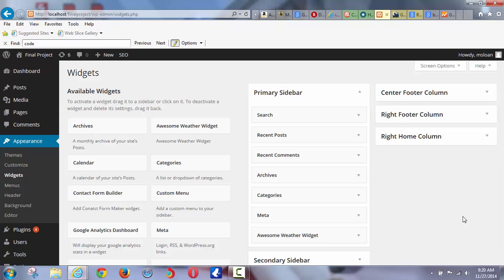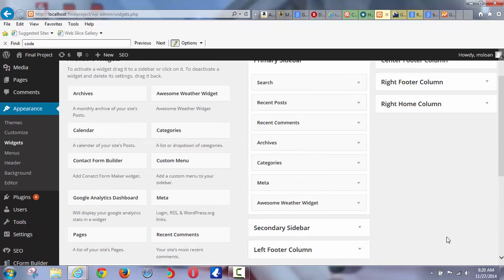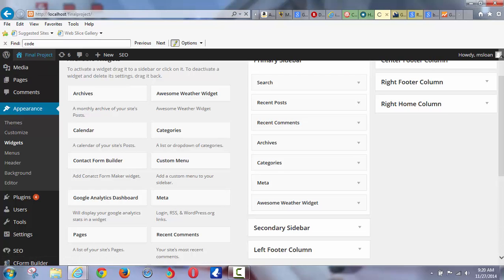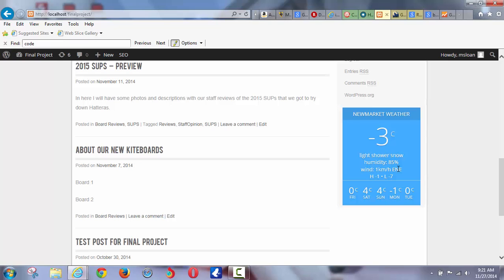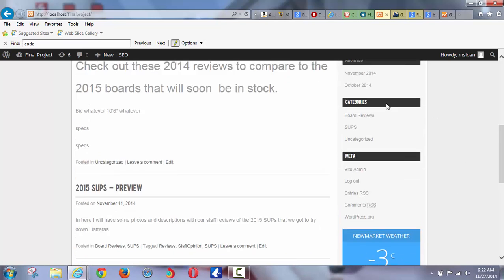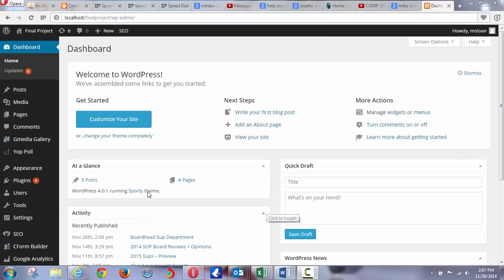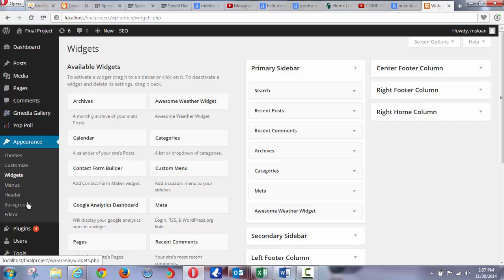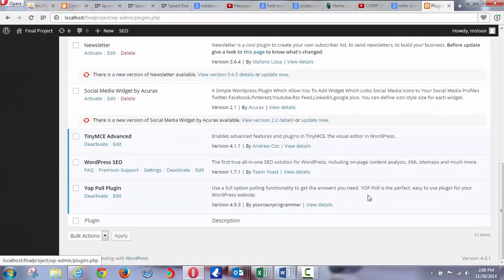Customizing WordPress Widget Area for Final Project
In this video, I don't get into as much detail as I did back in the main lecture when we reviewed the widgets area, but I do conduct a quick review on how to customize this area and also provide some suggestions as to what you could add to earn full credit in this category.